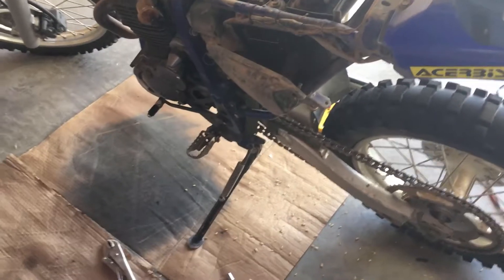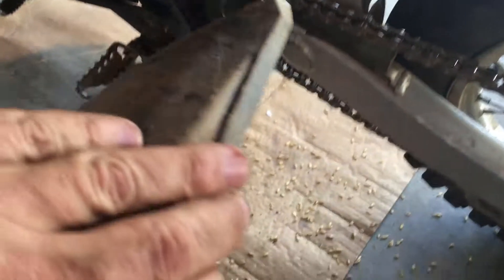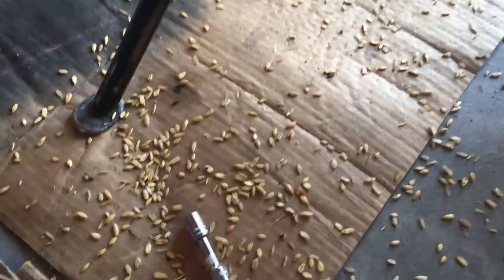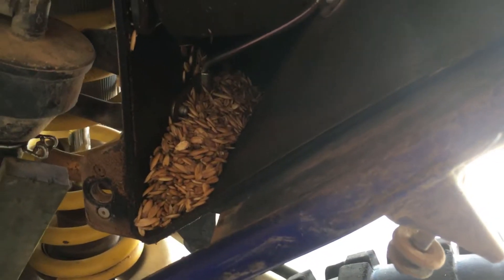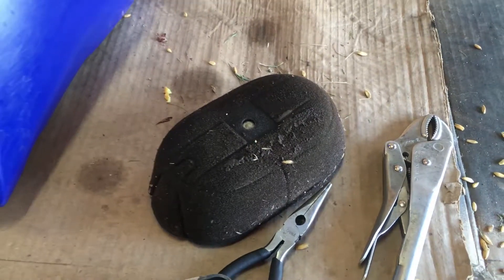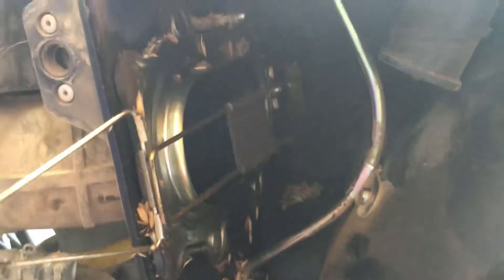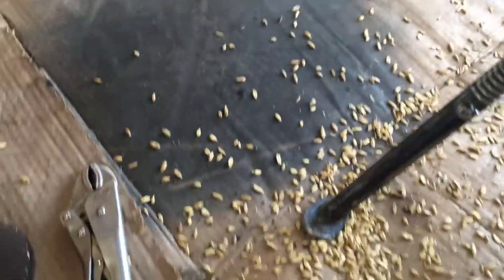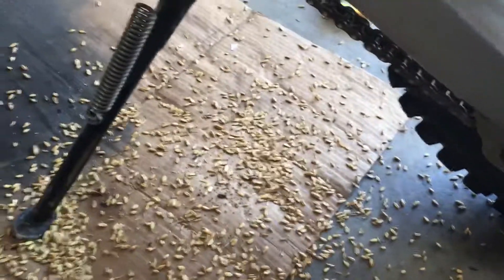Mice in my Motorcycle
Cleaning out air box on my dirt bike and found a mouse's supply of oats that it stored for the winter.